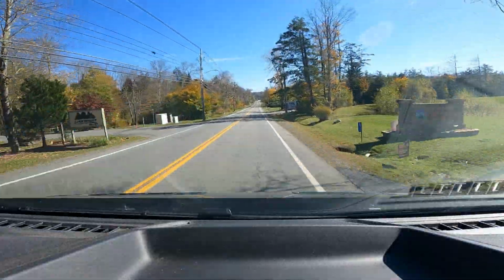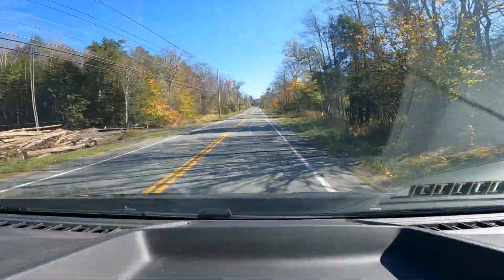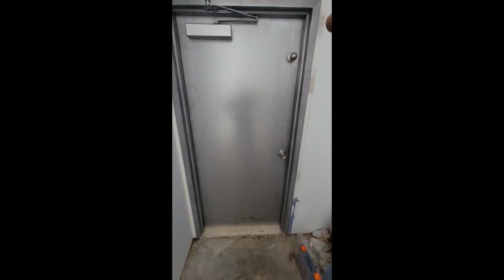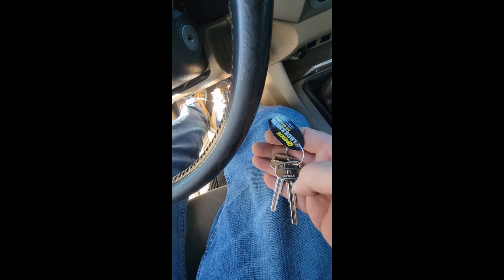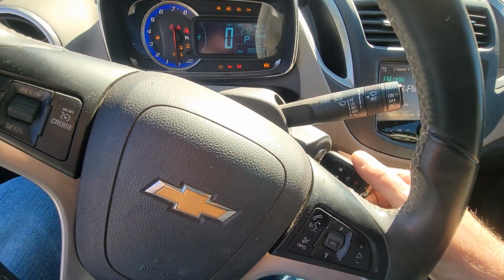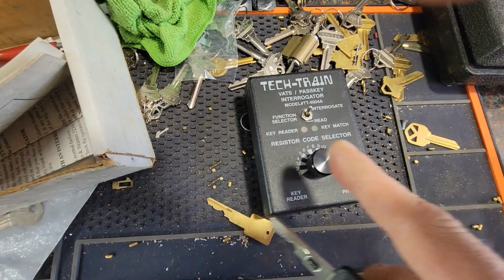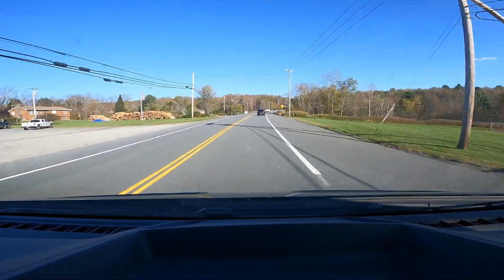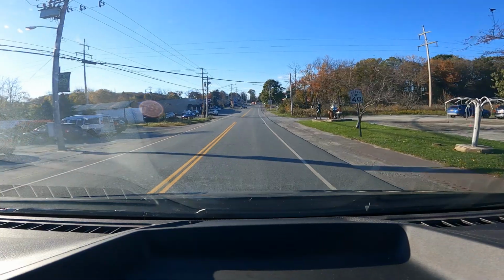Locksmith service calls Afternoon 10/20/21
VATS  reading ,16 Jeep Wrangler , 11 Subaru , 10 Tacoma , 15 Trax, door closer , storefront repair